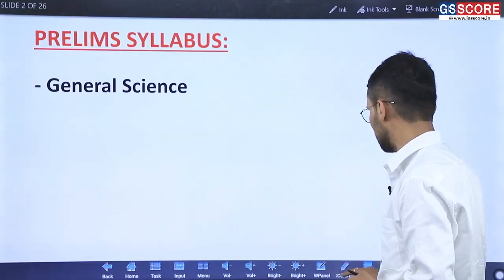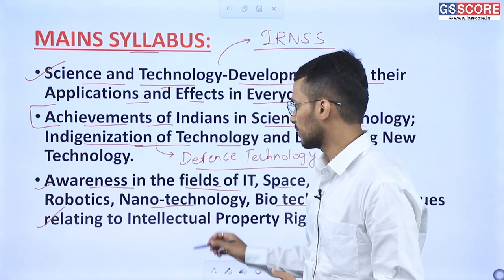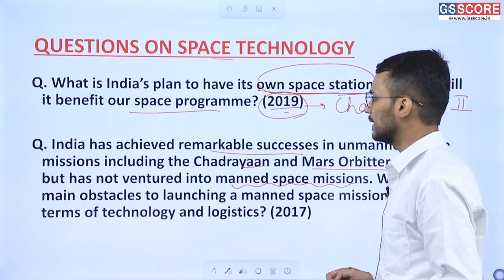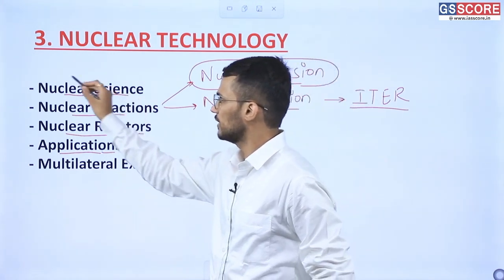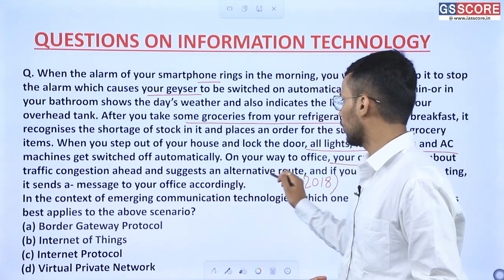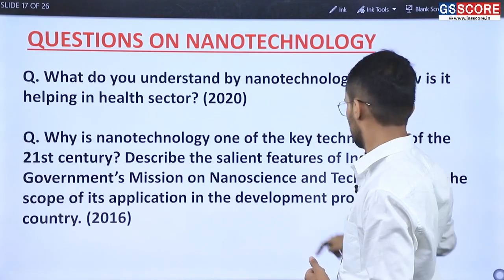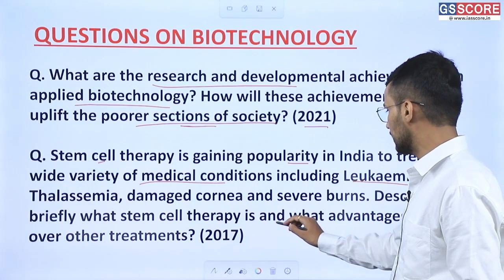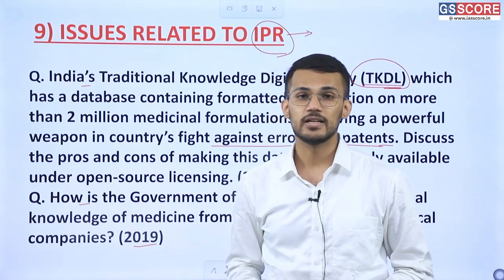Science & Technology [ GS-3 ] Syllabus Decoded with Micro Topic Listing and Linkage with PYQs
In the last 5 years Science and technology has created a niche for itself in the civil services
examination. Every year 4-5 questions appear from this section which comprises of both
conceptual and factual questions. In order to answer these questions one must have a clarity
about the syllabus in detail so that no corner remains untouched.

In this video, Rajvardhan sir has broken down the syllabus of Science and technology for both
Prelims and Mains while linking them to PYQs for a more clear understanding of how UPSC
mind works while framing the questions from this portion.

Decoding the UPSC Syllabus series of GS SCORE is a series of videos where the UPSC
syllabus has been broken down into micro topics and is linked with previous year questions of
UPSC to give a wider perspective of how UPSC asks questions from different parts of the
syllabus. The art of reading between the lines starts from the UPSC syllabus.